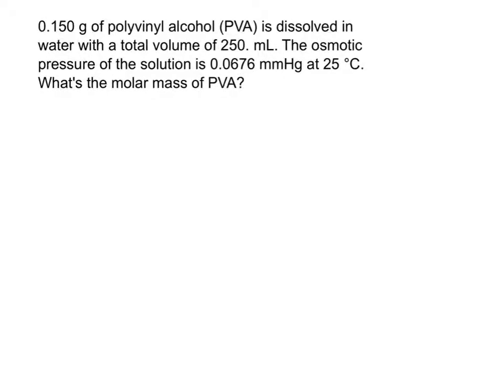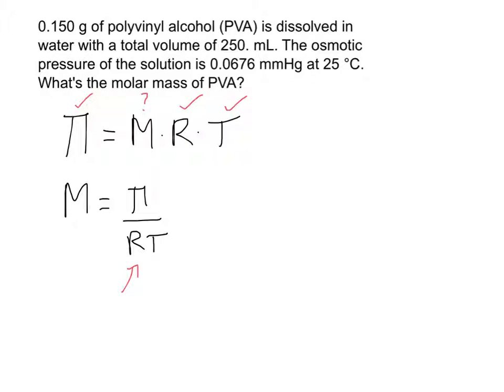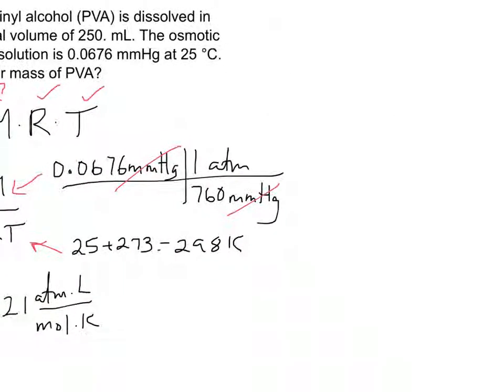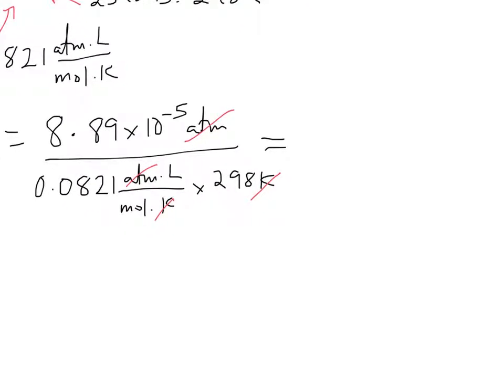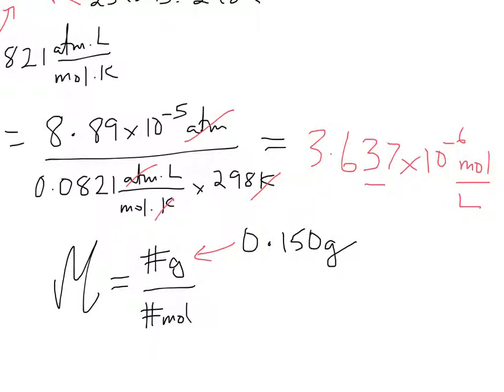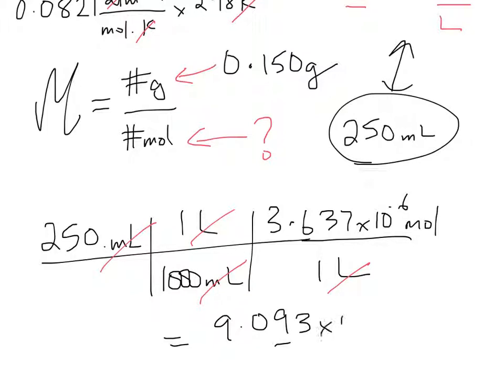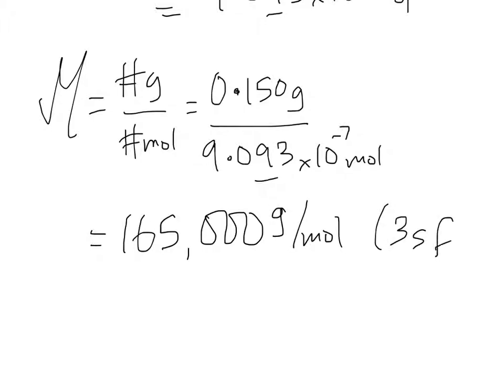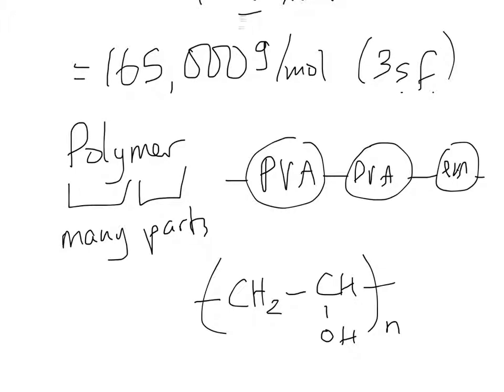osmotic pressure & molar mass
How to calculate the molar mass of a substance given the osmotic pressure.